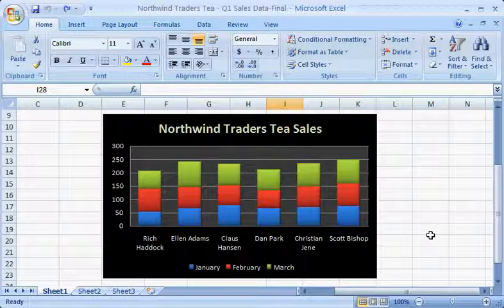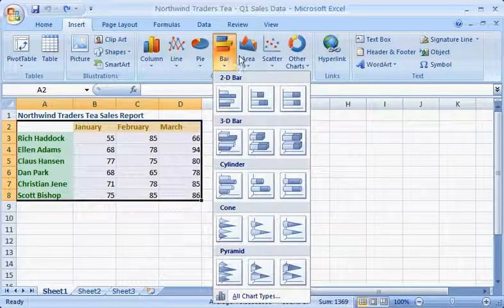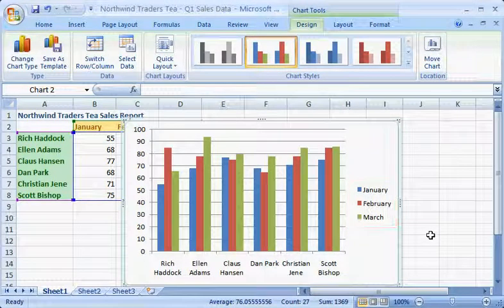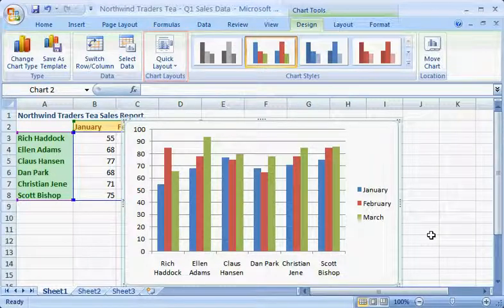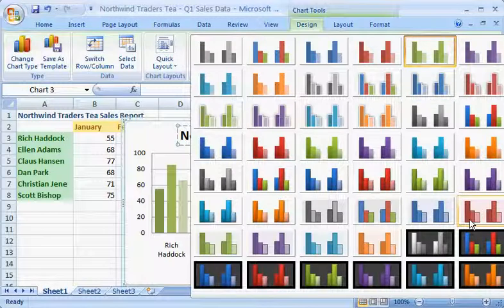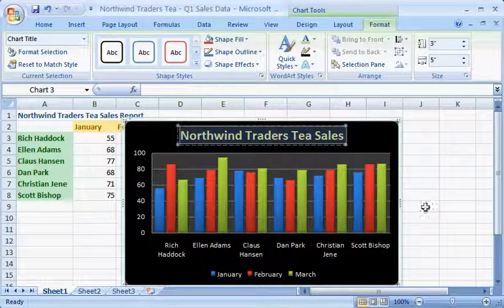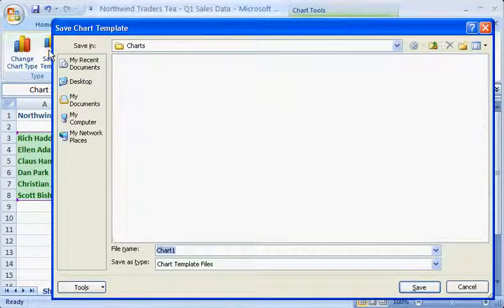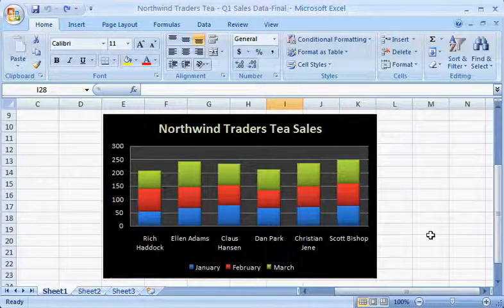excel_final_ZA10205423.wmv